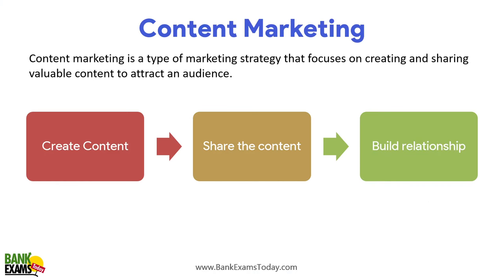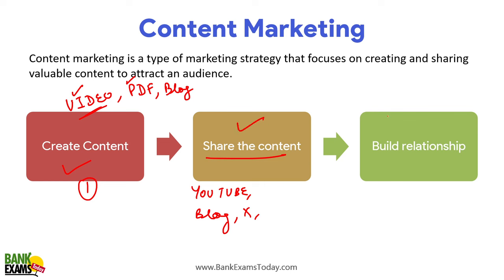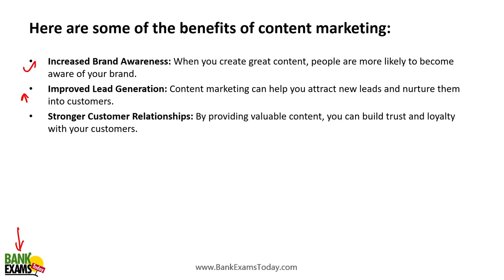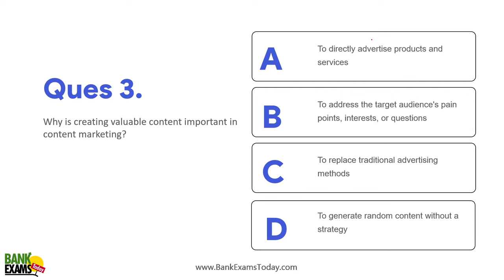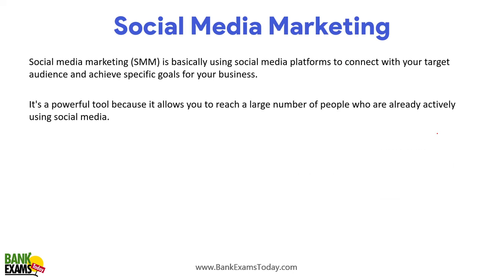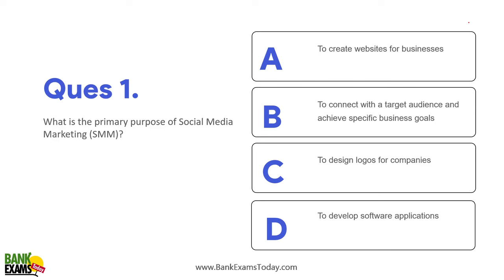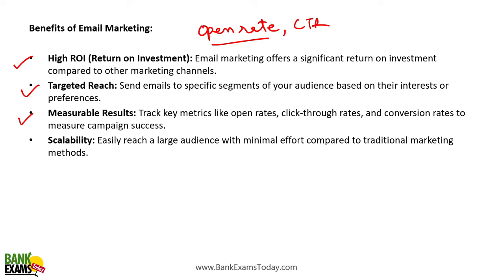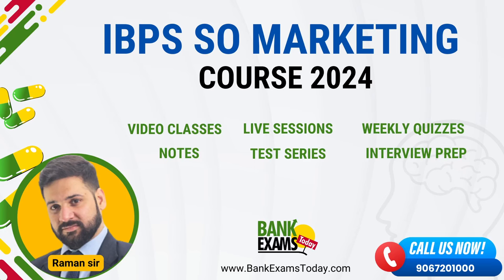Latest Marketing Strategies for IBPS SO Marketing Mains 2024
Trending Marketing Strategies for IBPS SO Marketing 2024 exam.

Mobile Apps